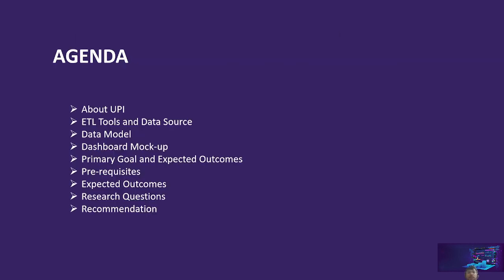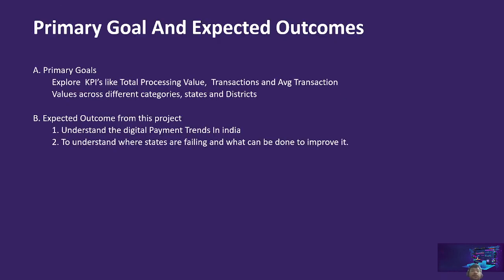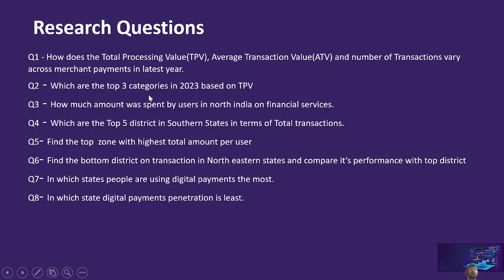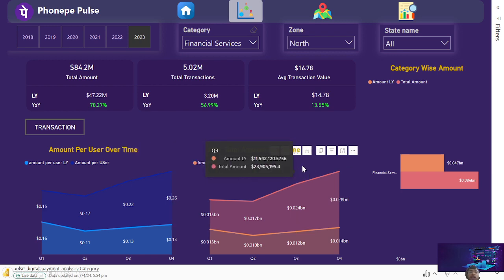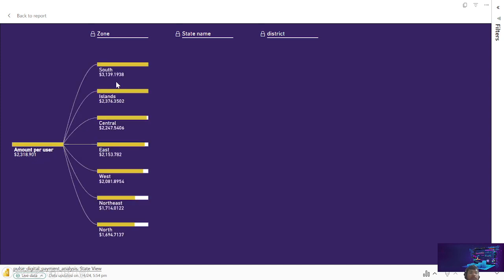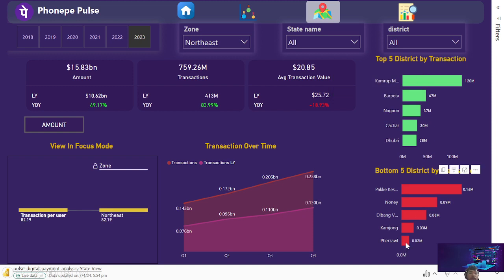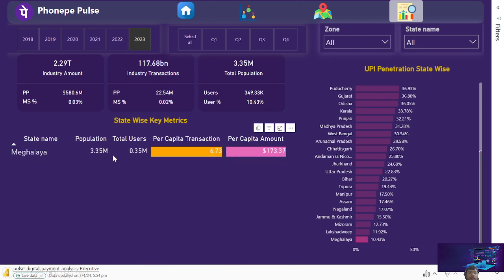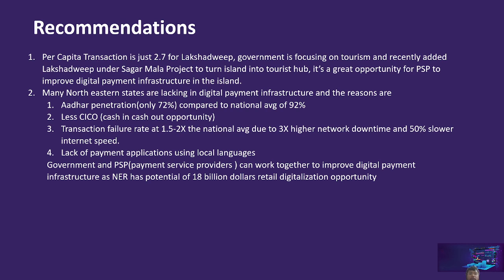Phonepe Pulse Data set Analysis | Power BI | Python | Excel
In this video i will be diving into Indian digital Payment, which can be helpful for any one who wanted to learn about latest trends in UPI.